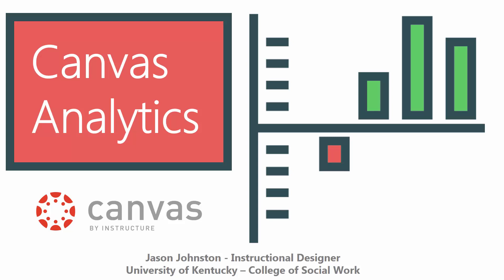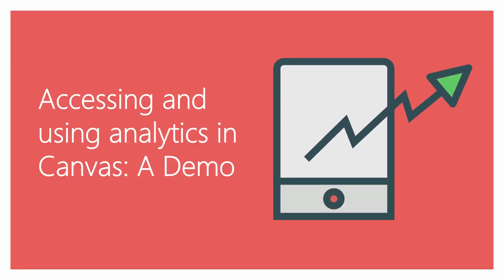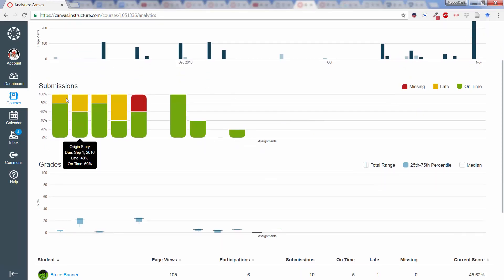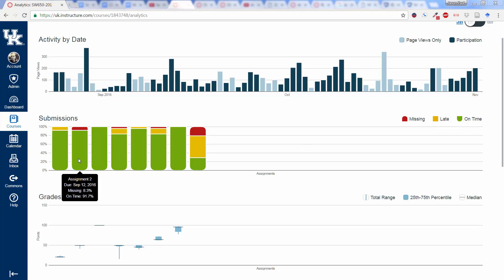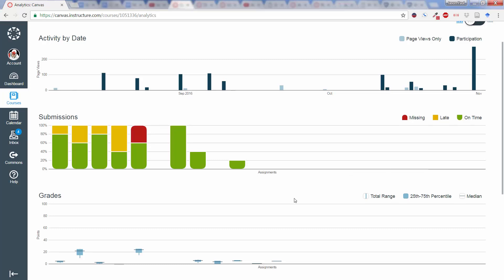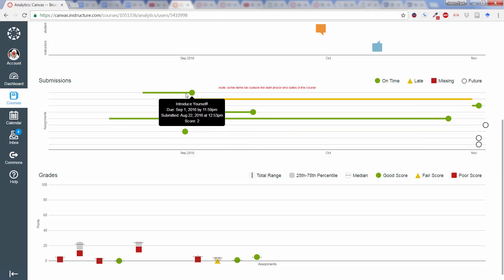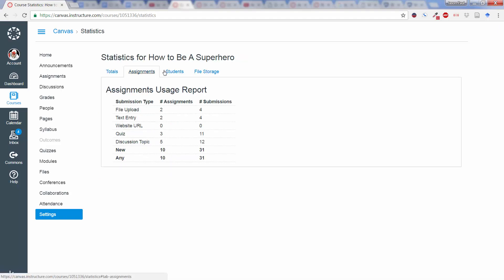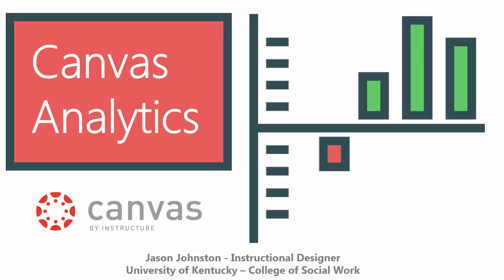How to Access and Use the Course Analytics in Canvas Instructure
A short video covering the 3 main purposes of Canvas analytics and the 4 main sections of the analytics page. Also will look at the two other places in Canvas to access student interaction data.